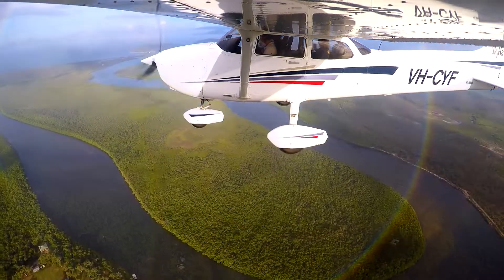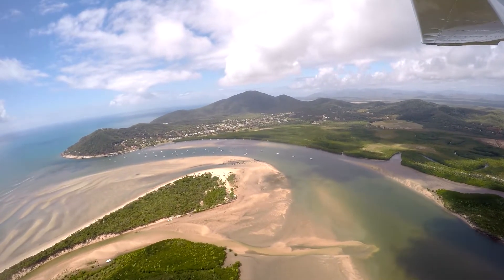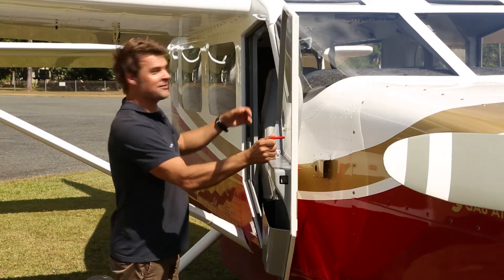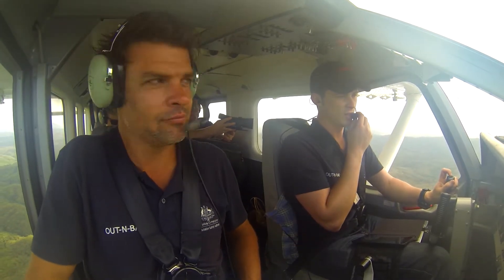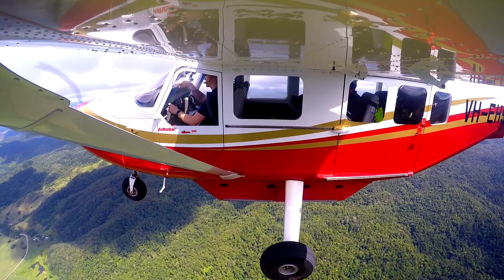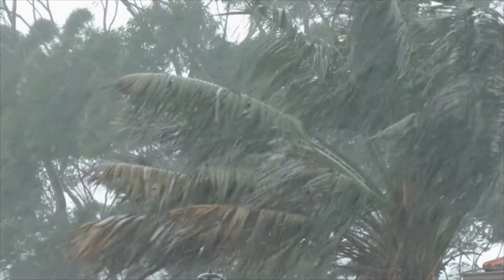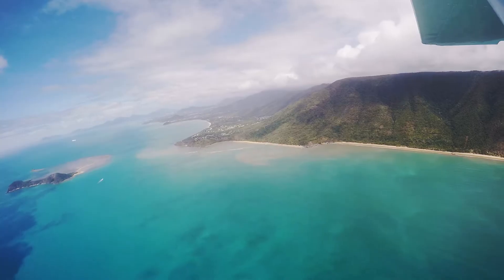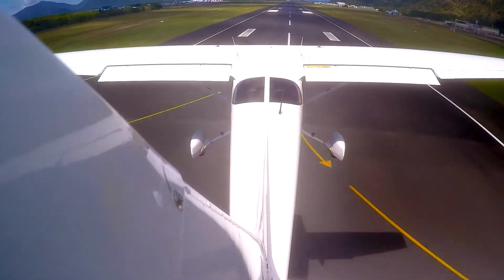Out-n-Back - Episode 12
In this episode we learn about flight following services including how it’s useful, when to request the service and where to learn more.

Flight following is service that helps pilots with their situational awareness and is useful when you are not familiar with the airspace.

This service has helped many pilots avoid collisions with other aircraft. It also helpful for when you need to know your exact location or heading in unfamiliar territory.

Civil Aviation Safety Authority (CASA) -- 'Safe skies for all'

CASA regulates civil aviation safety in Australia and the operation of Australian aircraft outside Australian territory. We license pilots, register aircraft, oversee safety and promote safety awareness. CASA is also responsible for ensuring Australian airspace is administered and used safely.